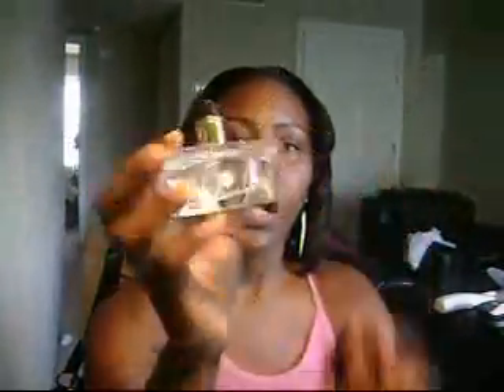INFO Time.......CVS, Rite Aid, And Walgreens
Check out the great savings this week @ CVS, RITE AID, AND WALGREENS
June14-20

~CVS~
BOGO (Buy1 Get1 FREE)
-Maybelline

BOGO (Buy1 Get1 %50off)
-L'Oreal Mascara
-Sally Hansen
-Milana

~WALGREENS~
BOGO free
-Maybelline (face & eye)
-HiP

~RITE AID~
BOGO free
-Sundown Vitamins

-Maybelline

-Revlon (Nail)
-L'Oreal (lip and nail)
-Almay

BOGO 50%
-Yes To Carrots

DON'T 4 GET 2 CHECK OUT
Celine Dion NEW purfume "Chic"